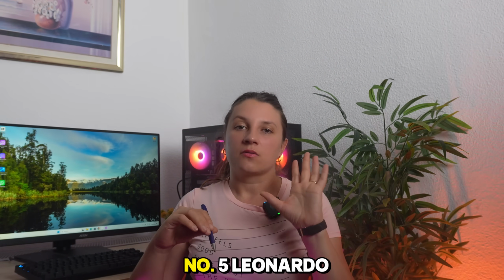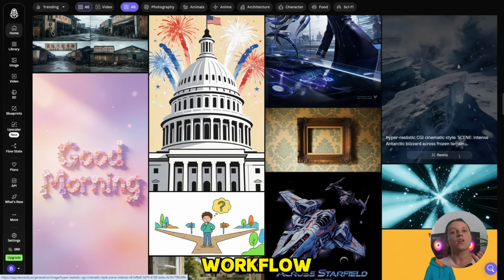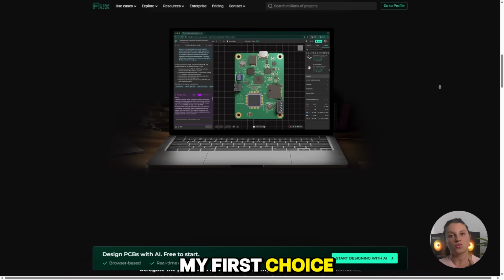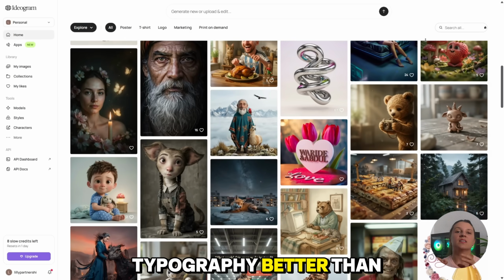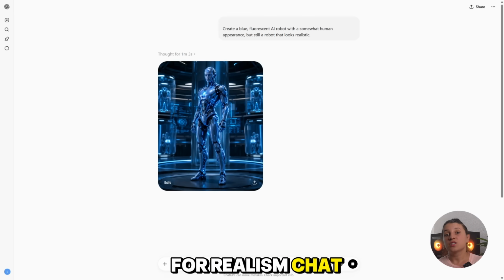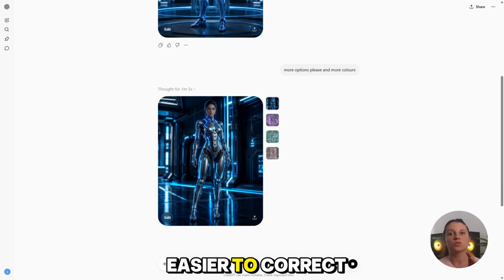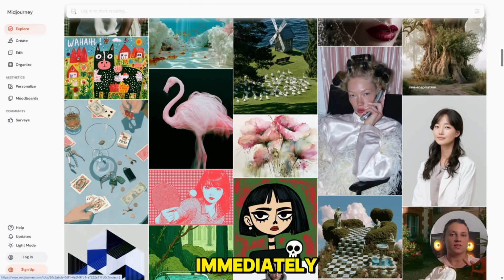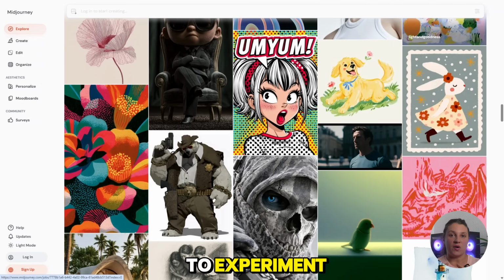Top 5 AI Image Generators in 2026: Which One Is Best?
🔥 What is the best AI image generator in 2026? In this video from AI with Lilly, we compare the Top 5 AI Image Generators every creator, entrepreneur, designer, marketer, and AI enthusiast should know: Midjourney, ChatGPT Image Generation, Ideogram, Flux, and Leonardo AI.

Artificial intelligence is completely changing the way we create images, YouTube thumbnails, ads, social media content, product designs, posters, logos, mockups, and professional visuals. But with so many tools available, the big question is: which AI image generator is actually worth using?

In this video, we compare each tool based on three key categories:

✅ Realism: how natural, professional, and detailed the images look.
✅ Text rendering: how well each tool creates readable text inside images, such as titles, quotes, logos, labels, or signs.
✅ Speed: how quickly you can go from an idea to a finished image.

We break down the strengths of each platform:

🎨 Midjourney for stunning, cinematic, artistic, and scroll-stopping visuals.
💬 ChatGPT Image Generation for creating, editing, and improving images through natural conversation.
✍️ Ideogram for clear text, posters, logos, quotes, thumbnails, and graphic designs.
⚡ Flux for realism, advanced control, and powerful creative flexibility.
🖼️ Leonardo AI for creators who want a complete visual studio with lots of creative options.

If you create content for YouTube, Instagram, TikTok, Pinterest, ads, personal brands, digital products, or online projects, this video will help you choose the right AI tool for your creative goals.

It is not just about asking, “Which AI image generator is the best?” It is about asking, “What am I trying to create?” Some tools are better for realism, others are better for text, editing, speed, workflow, or visual style. This comparison will help you save time, credits, and frustration by choosing the right tool from the start.

📌 In this video, you will learn:

• Which AI image generator is best for realistic images.
• Which tool is best for text inside images.
• Which platform works best for YouTube thumbnails.
• Which AI tool is best for quick design ideas.
• Which option is easiest for beginners.
• Which generator gives the most professional-looking results.
• How Midjourney, ChatGPT Image Generation, Ideogram, Flux, and Leonardo AI compare.

If you are interested in artificial intelligence, content creation, creator tools, AI design, productivity, and practical ways to use AI in everyday life, this channel is for you.

Subscribe to AI with Lilly for more AI tool breakdowns, easy tutorials, comparisons, updates, productivity tips, creative workflows, and simple ways to use artificial intelligence to save time and create better content.

Which AI image generator do you use the most: Midjourney, ChatGPT, Ideogram, Flux, or Leonardo AI?